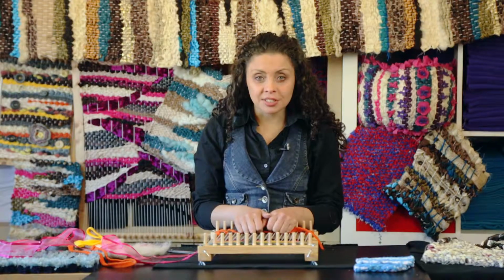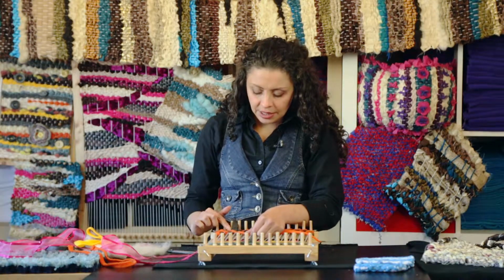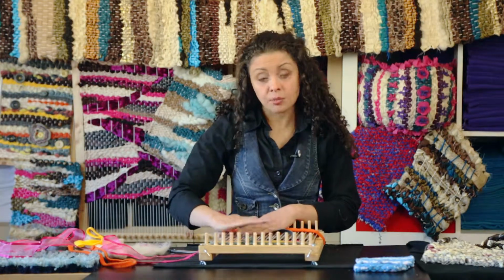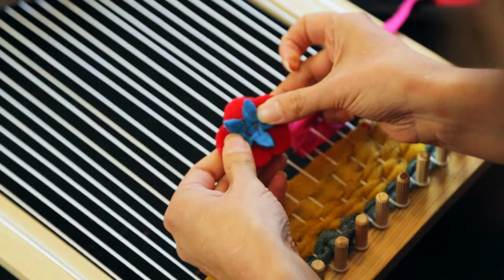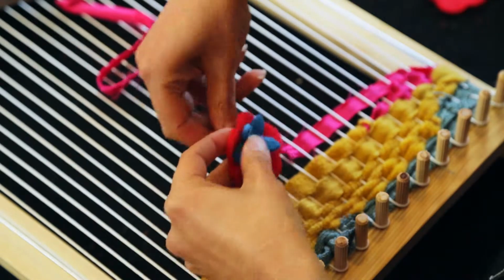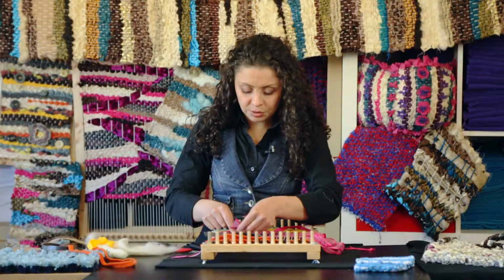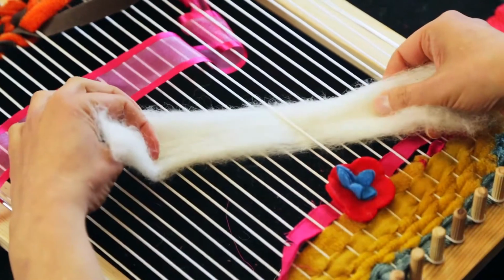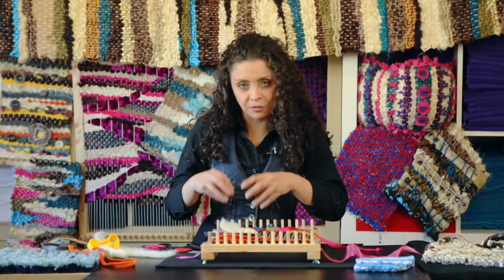Alternative Weaving Methods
This video looks as a few different weaving stitches and how you can use them to add texture to your work.